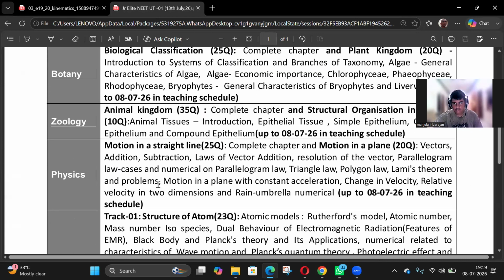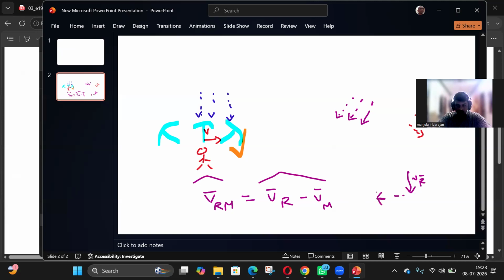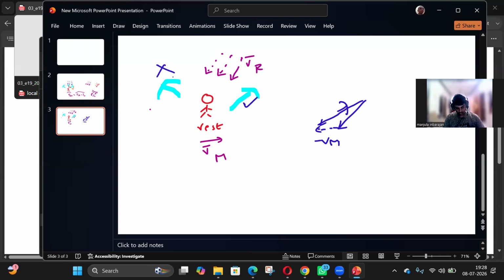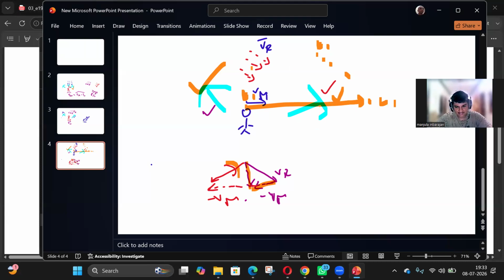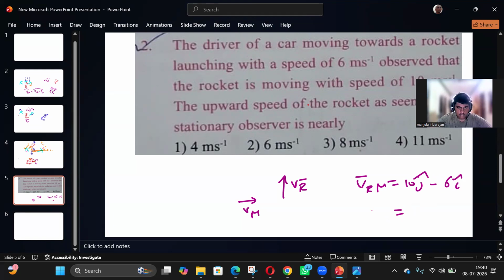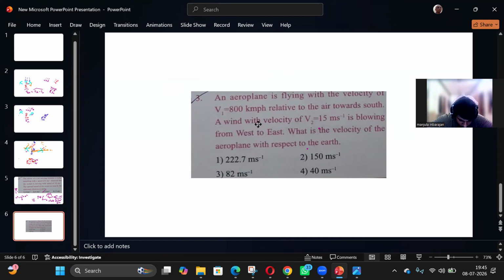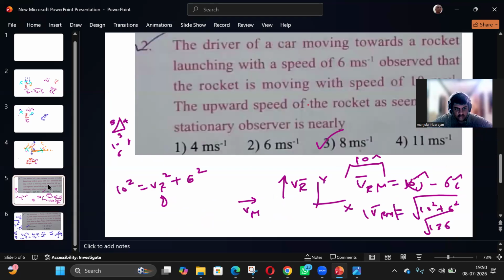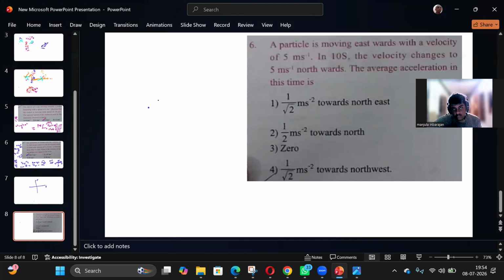Live | JEE/NEET | Relative Motion 2D_1 | Rain Man problem